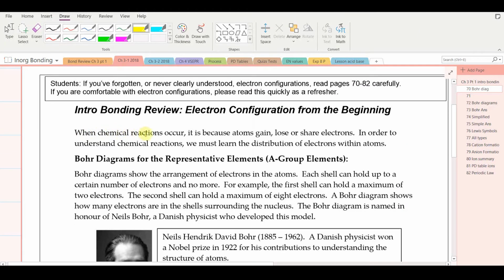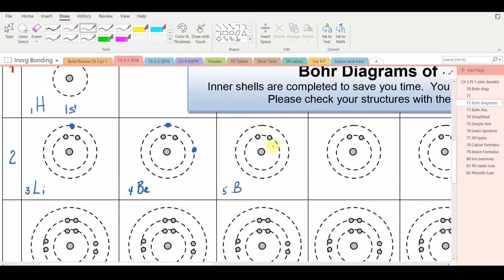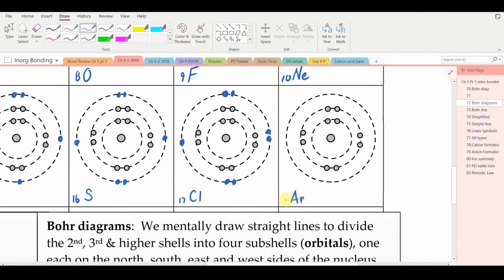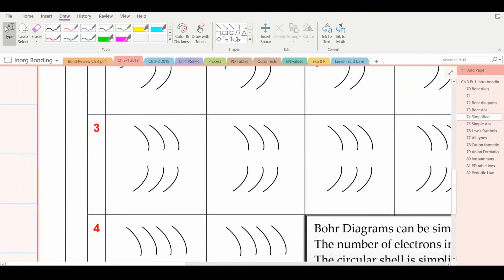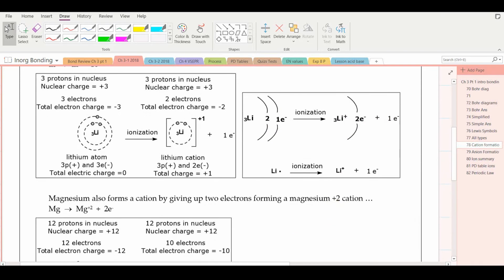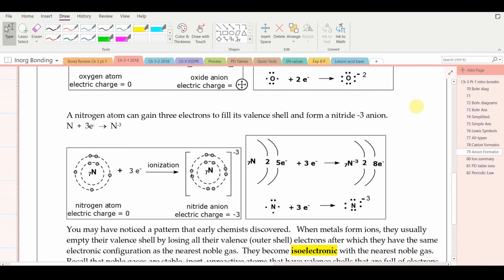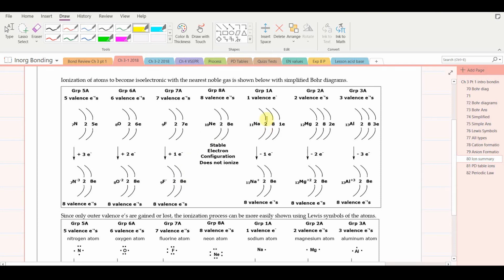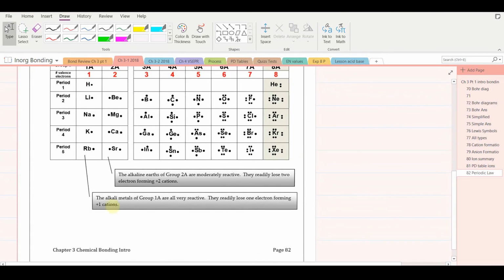Chemical Bonding Basics Ch3 pt1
Bohr diagrams, Lewis Symbols, charges of isoelectronic ions